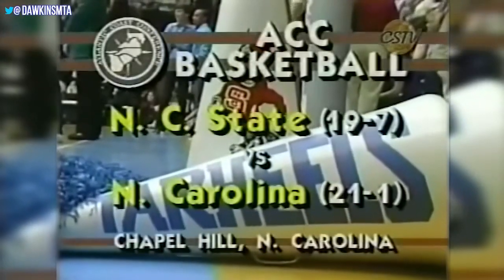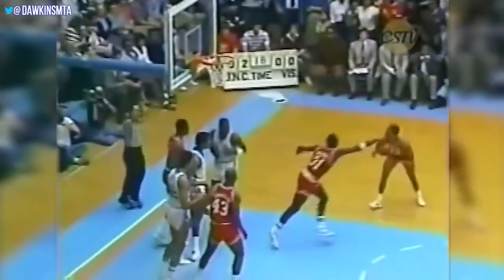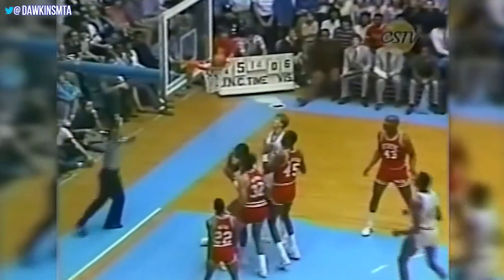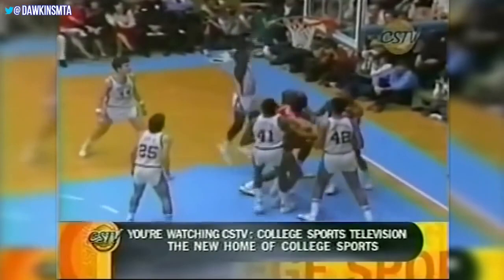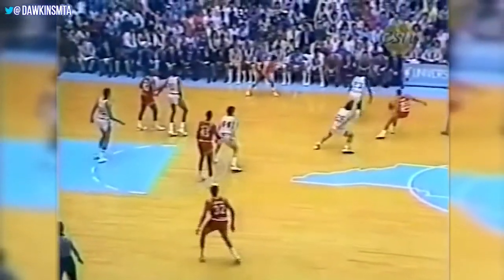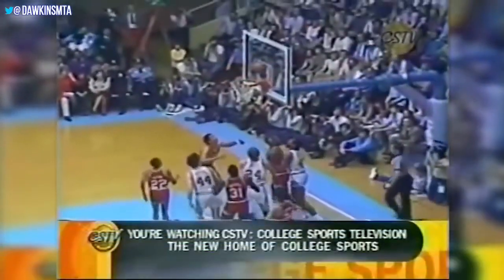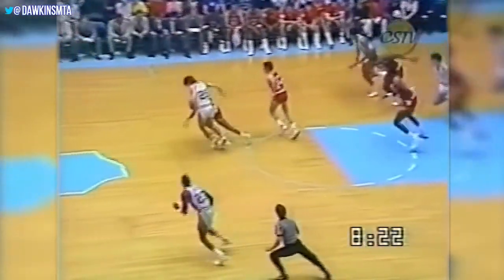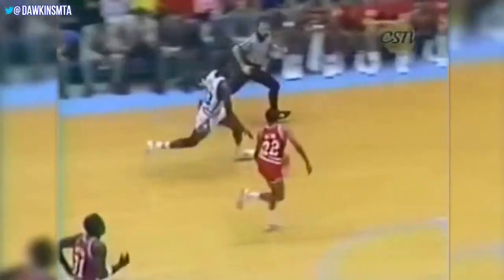Young Michael Jordan vs Spud Webb College Duel Full Highlights Feb 18, 1984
GAMETIME HIGHLIGHTS is your home for ALL NBA HIGHLIGHTS!